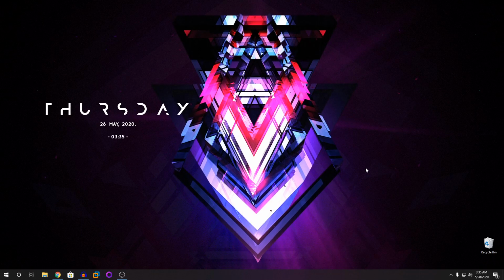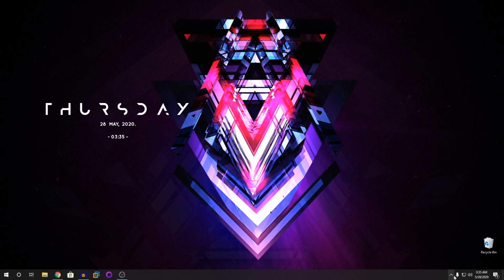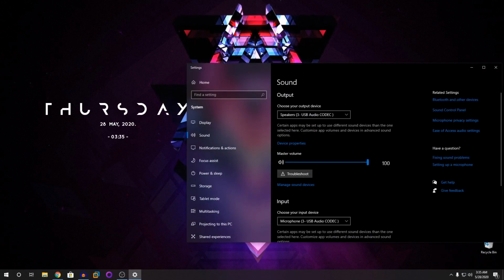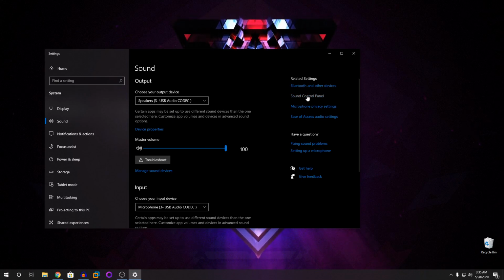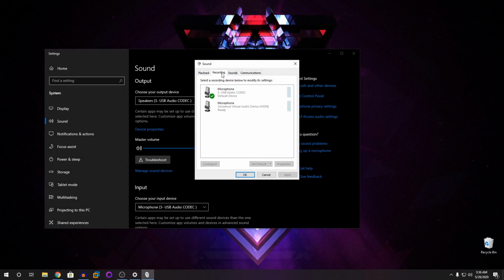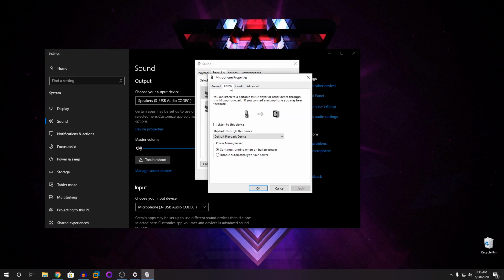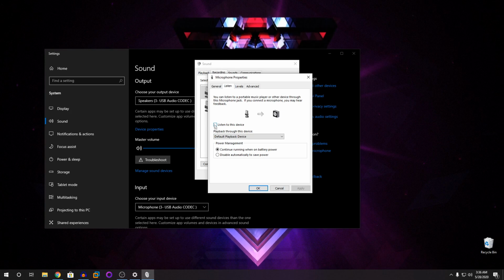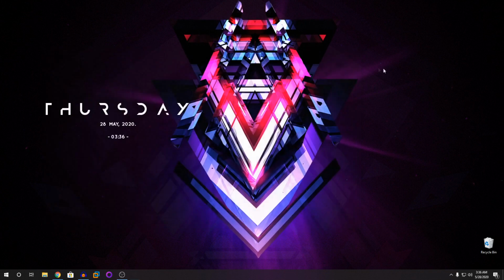Able to hear your microphone on your headset or speakers (How To Fix) | Fast & Easy Guide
hey guys, I'm back with another video teaching you on how to fix an issue with your microphone. I hope this video helps you to solve your issue.